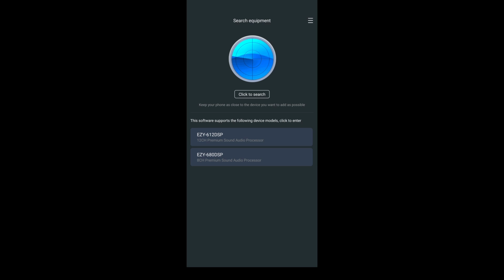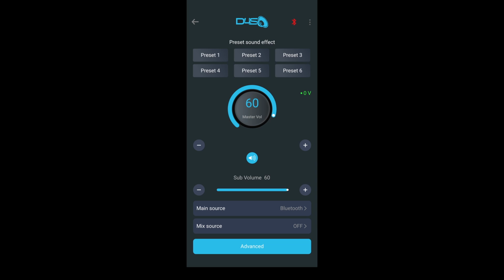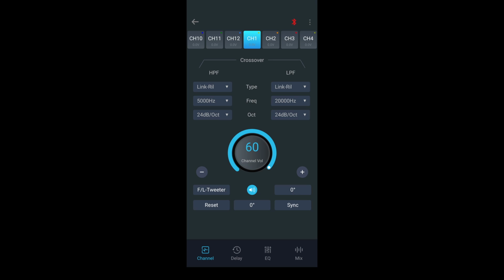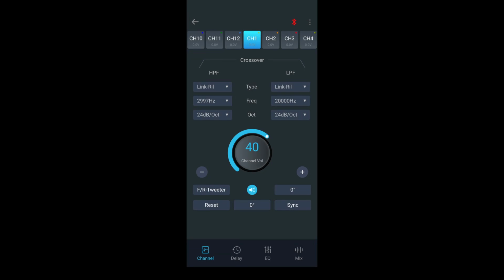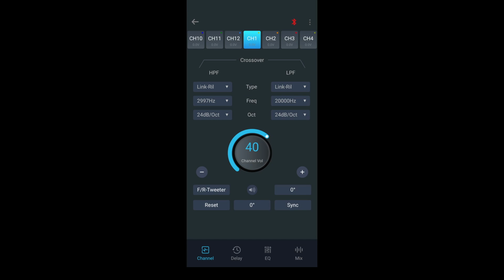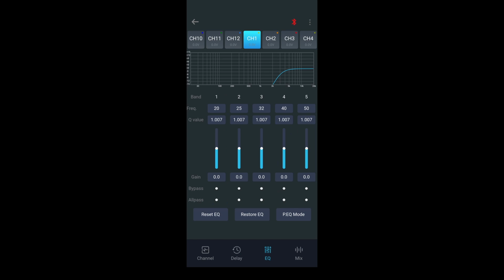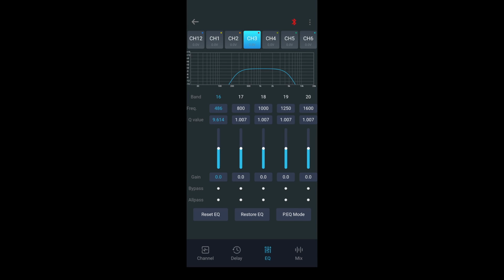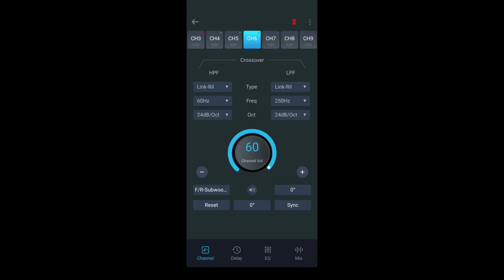Down4Sound EZY DSP mobile app walkthrough